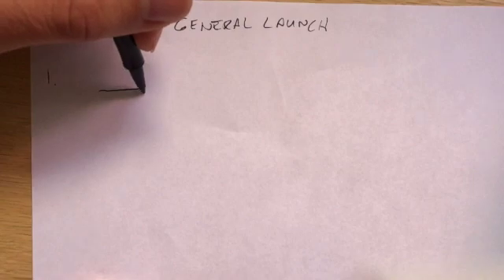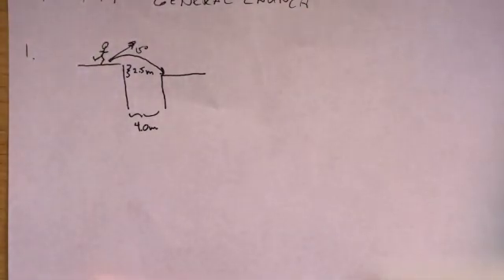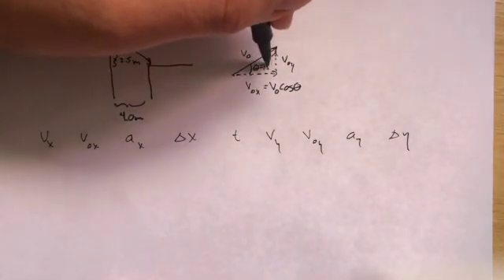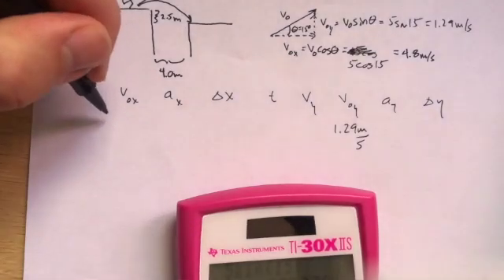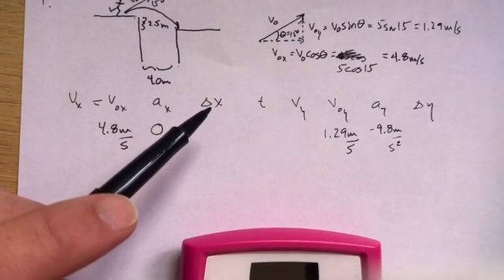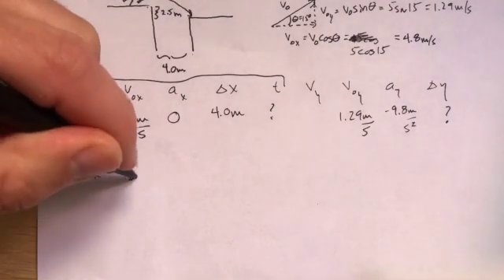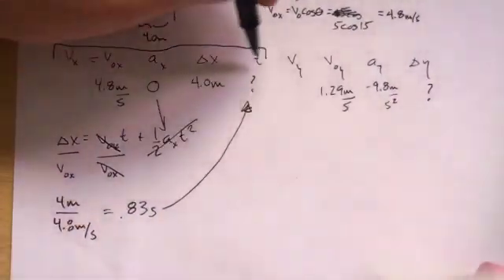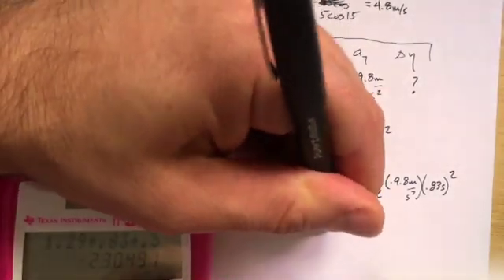Homework p99/ #1 Only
General Launch Homework problem